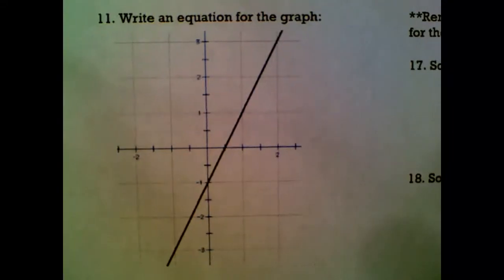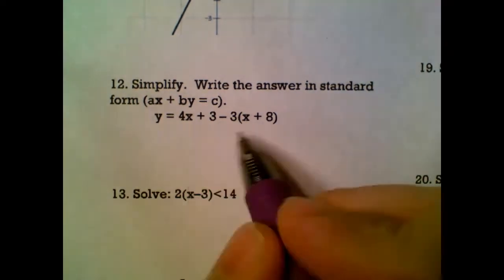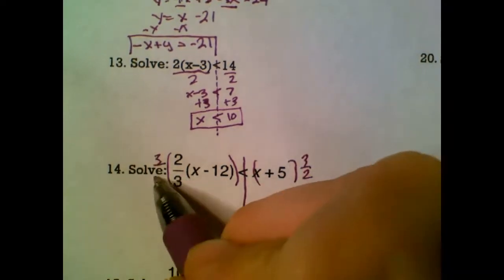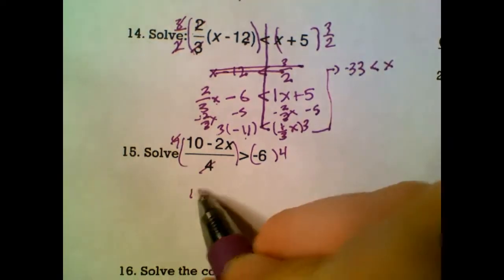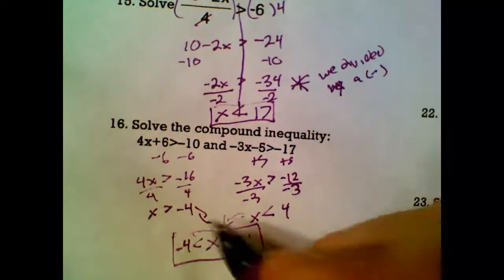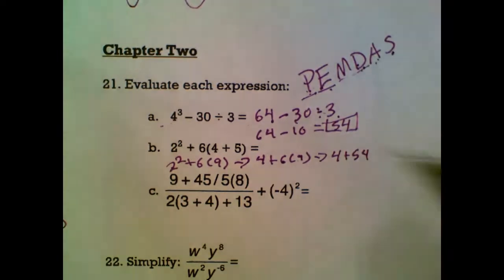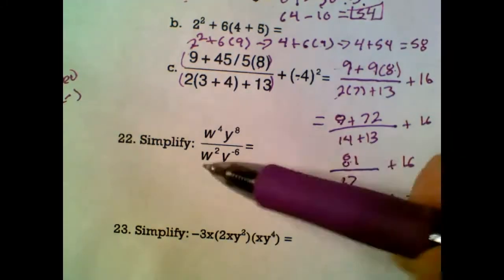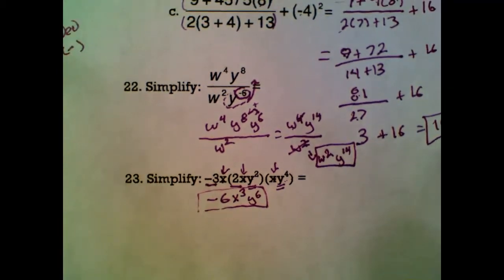Final Exam Review Page 2